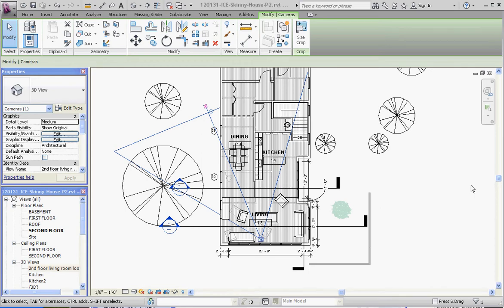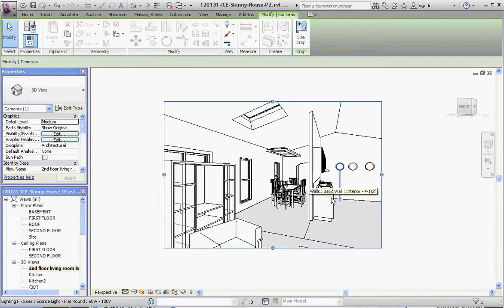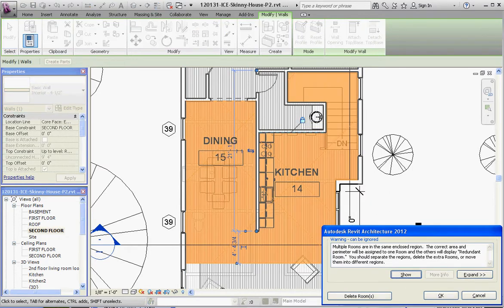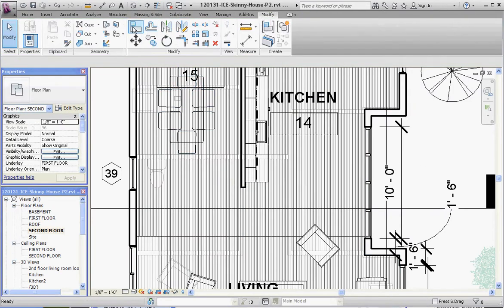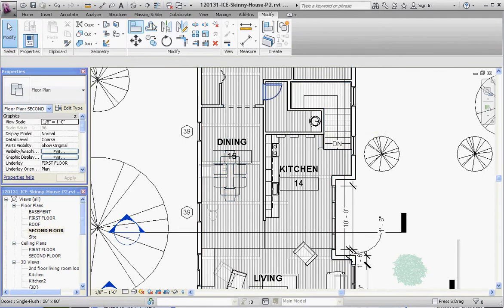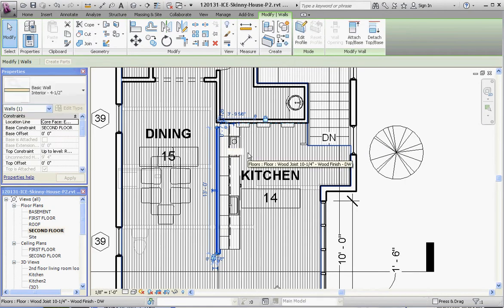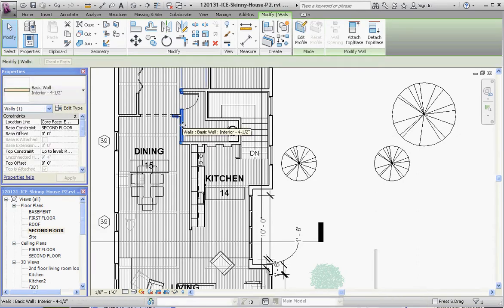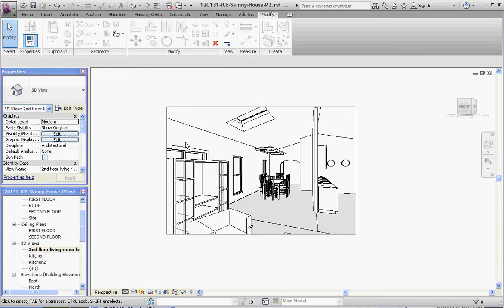Revit - Image Rendering, Part 5, Camera View and Settings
This video describes more on camera view options and room modifications prior to rendering an image of a camera view in a Revit project.